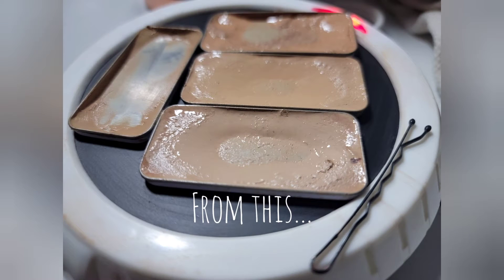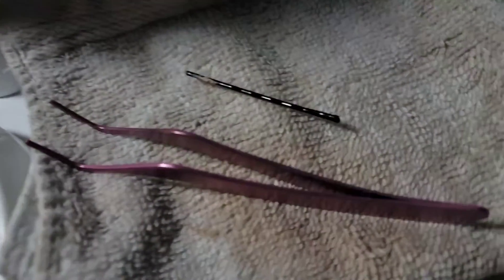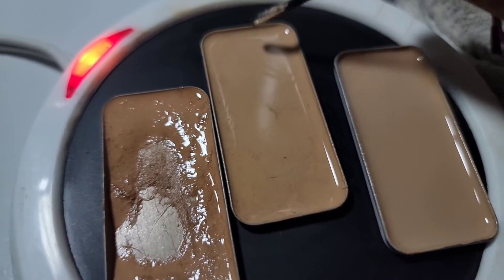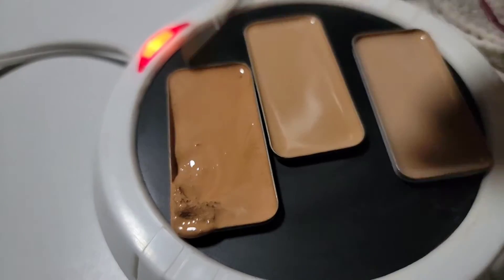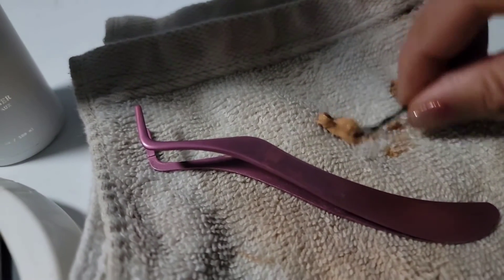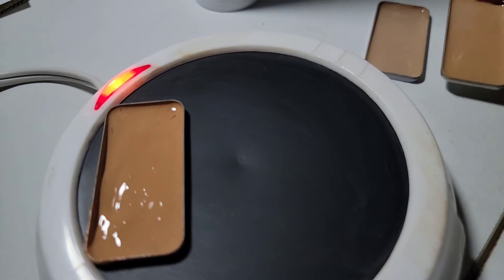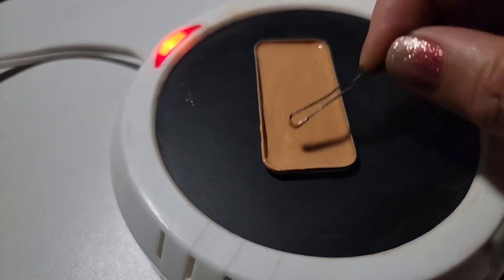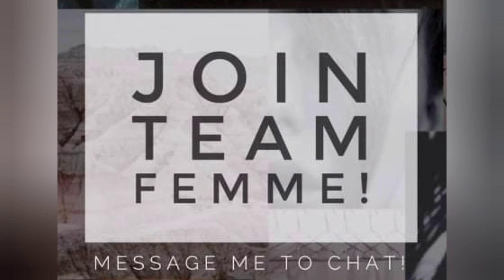Melting & Cleaning Your SEINT Makeup Tins!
Melting and cleaning your SEINT Cream Makeup!  All it takes is tweezers, a bobby pin, a rag, and a candle warmer.  The Before is gross, but the After is sooooo satisfying!